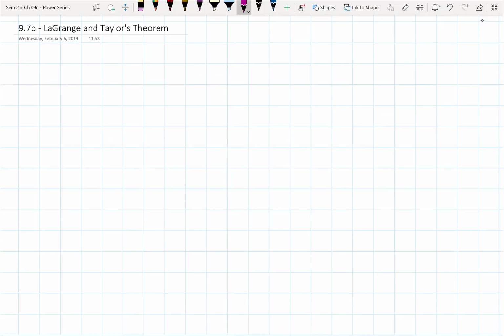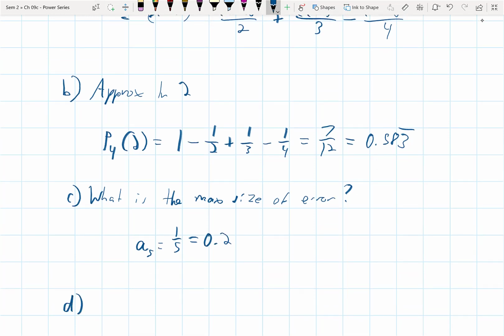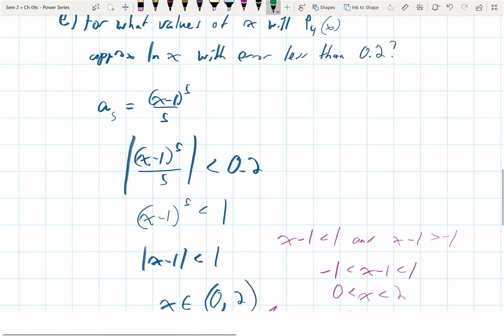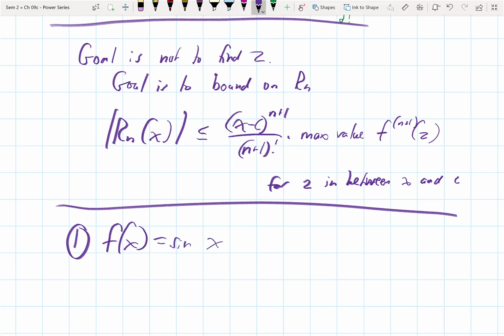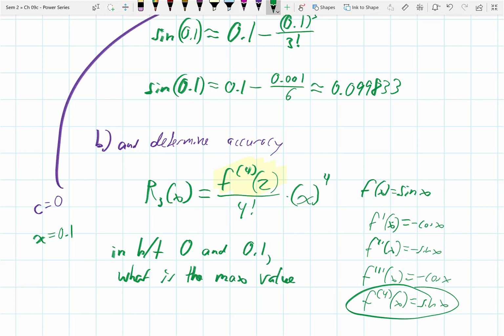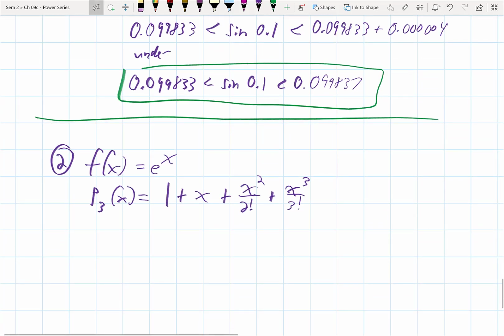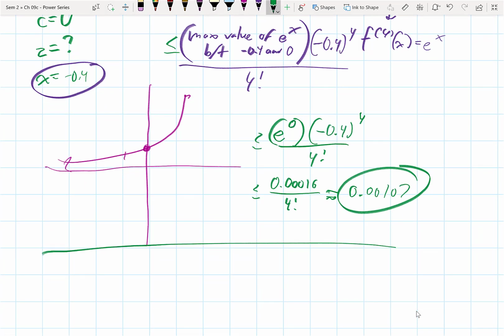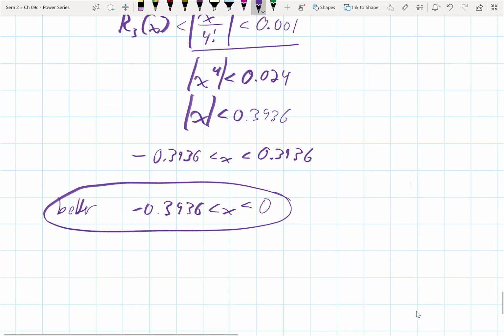Calc-AP - 9.7b Notes - LaGrange and Taylor's THM